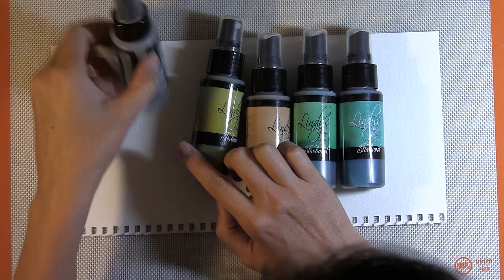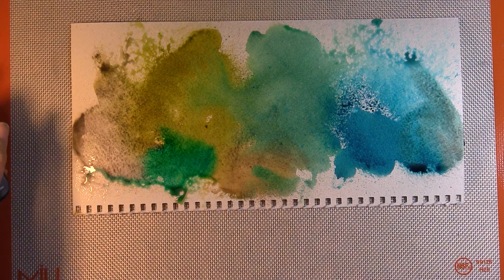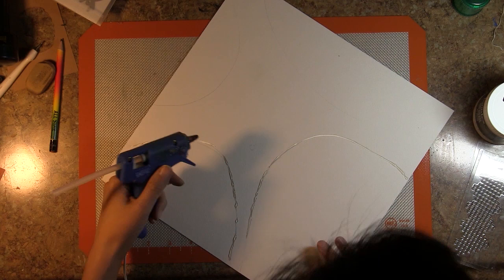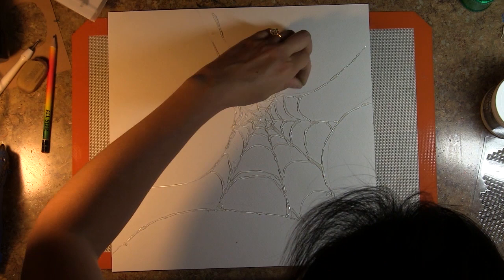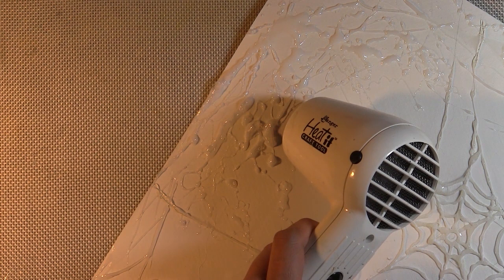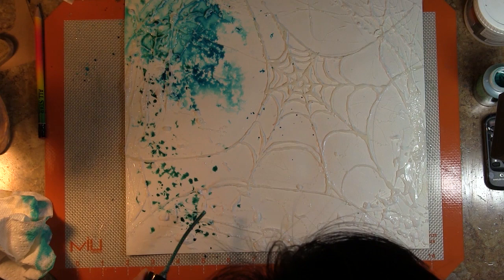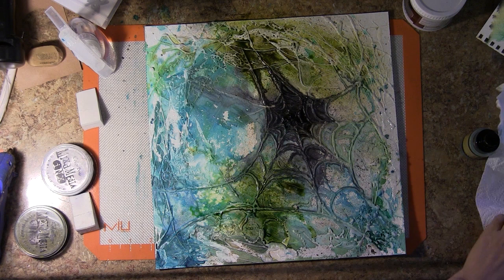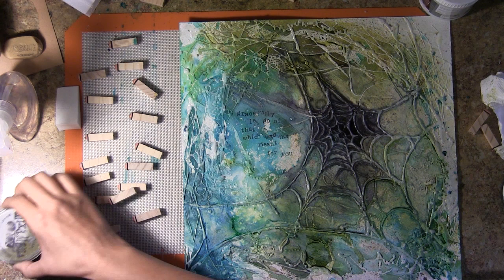Gracefully Letting Go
I used some of my favorite tools to prepare this video, and for pigment, the Industrial Chic Lindy's Stamp Gang Mists that came in my Scraps of Darkness October Color Add-on.  For more info about Scraps of Darkness visit: